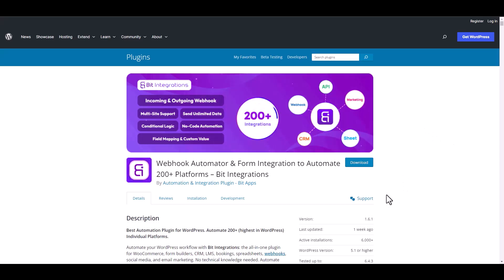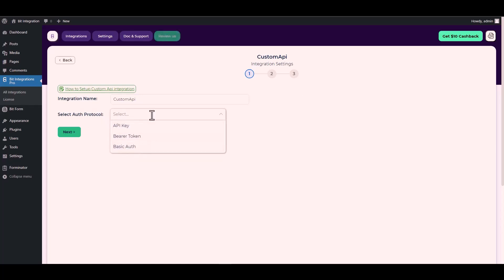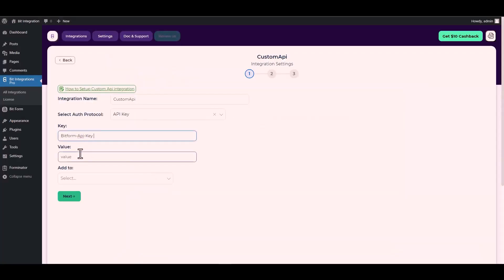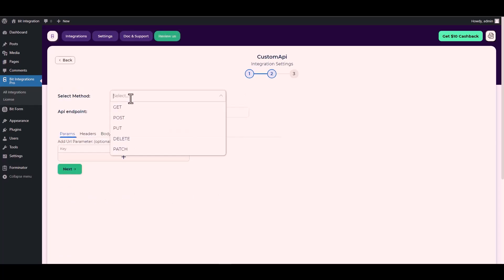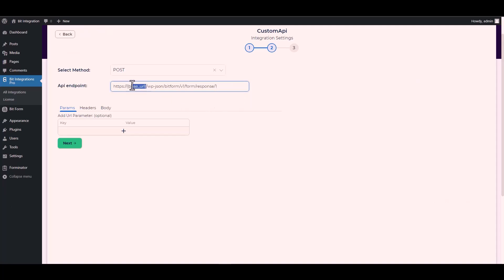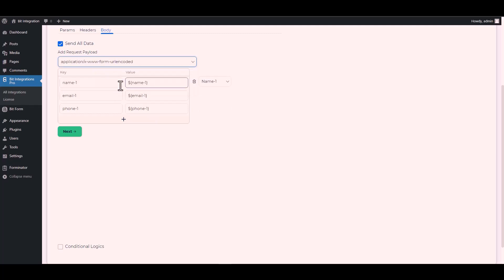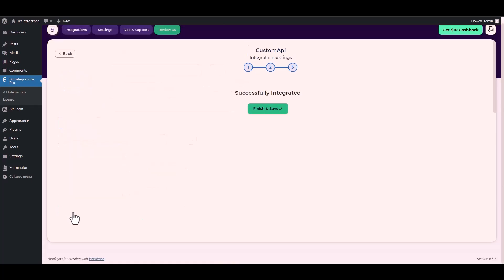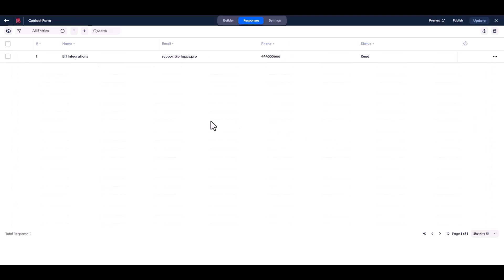Integrating Beaver Builder Form with Custom API | Step-by-Step Tutorial | Bit Integrations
🔗 Ready to take your form data to the next level with a custom API integration? Join us on our YouTube channel for an in-depth tutorial where we demonstrate the seamless integration of Beaver Builder Form with a custom API using the Bit Integrations WordPress plugin. Learn how to effortlessly connect these tools to automate workflows and manage data more efficiently.

Follow along as we guide you through the step-by-step process of integrating Beaver Builder Form with a custom API, enabling you to create custom workflows, automate data transfer, and boost productivity. Say goodbye to manual processes and welcome automated workflows for increased efficiency.

Key Highlights:
✅ In-depth walkthrough for integrating Beaver Builder Form with a custom API using Bit Integrations for WordPress.
✅ Leverage your form data to automate tasks and manage workflows with a custom API.

Ready to revolutionize your data management workflow?

Whether you're a developer, business owner, or WordPress enthusiast, this integration empowers you to seamlessly merge Beaver Builder Form with a custom API. Watch now to revolutionize your data management efforts!

🎥 Ready to revolutionize your data management workflow? Join us in optimizing your business processes with seamless integration! 👍